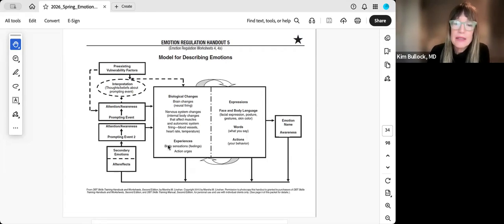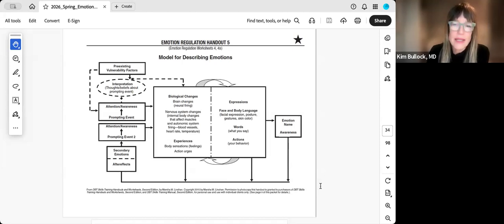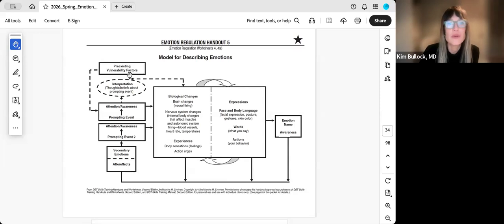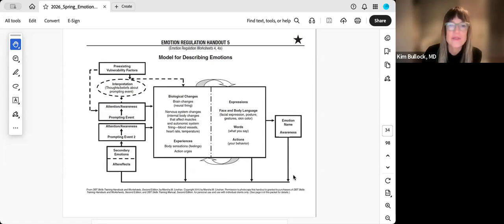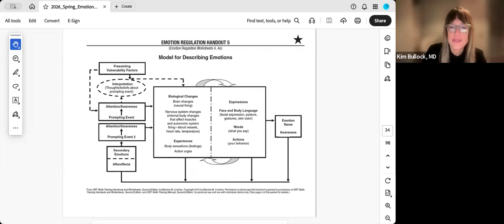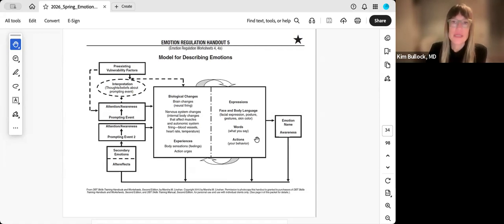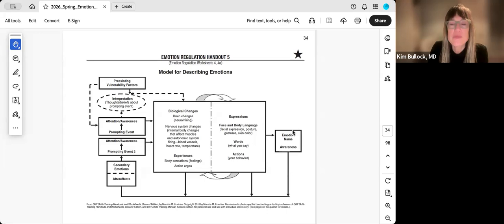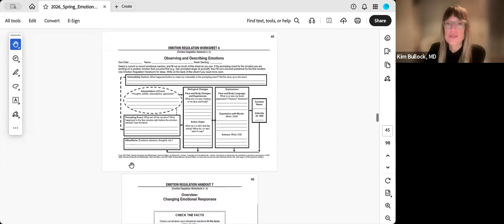DBT4FND EMOTION REGULATION: Model of Emotions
EMOTION REGULATION: Understanding and Labeling Emotions
H5          Model for Describing Emotions (p.34)
H6          Ways to Describe Emotions (p.35 - 44)
W4          Observing and Describing Emotions (p.45)